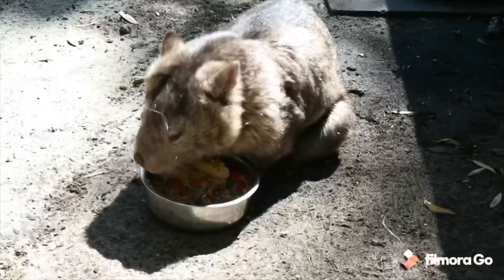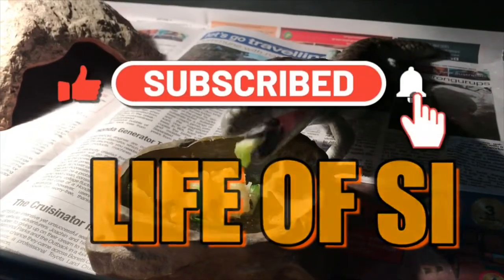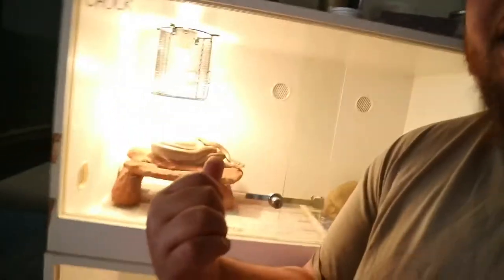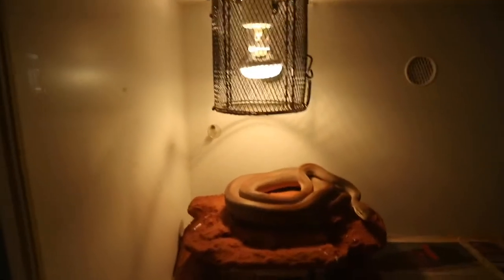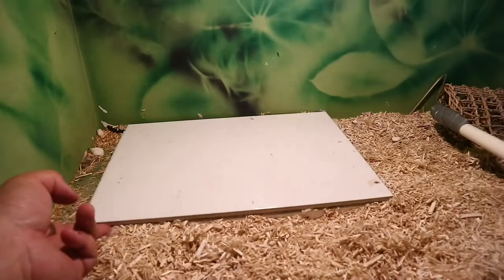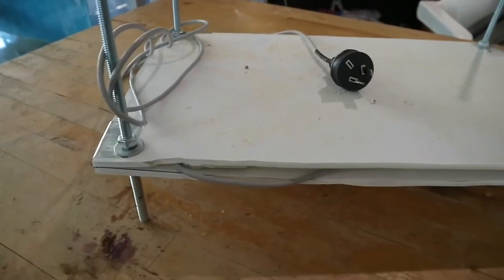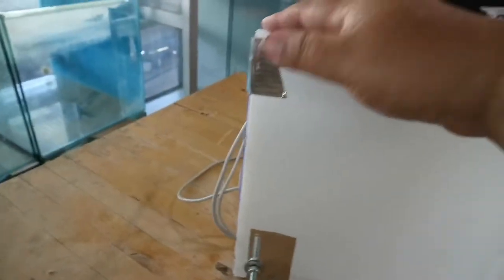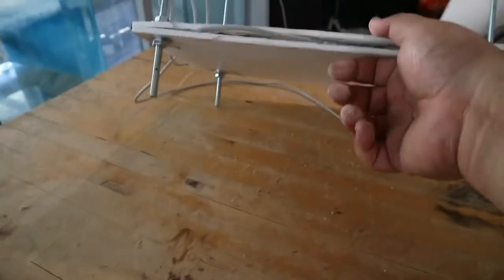DIY Chicken / Quails brooder heat plate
Hopefully this video gives people another option for heating their chicks. I know lights work and you can get Ceramic heat globes so it’s not always bright but they drain a lot of power and I thought why not give a diy heat plate a go. We have not run into any problems yet and will let you know if we need to make upgrades in the future.